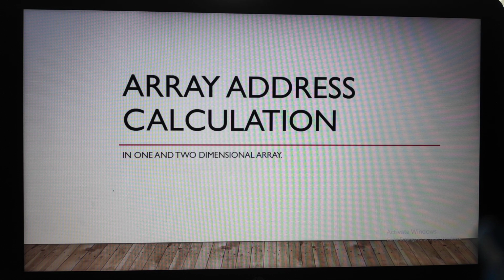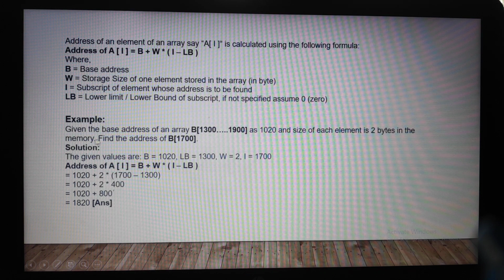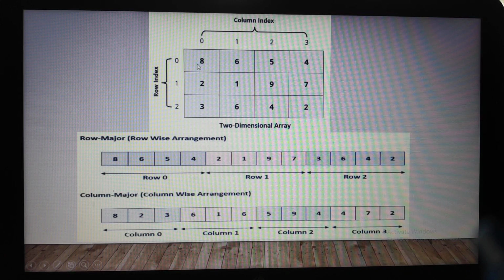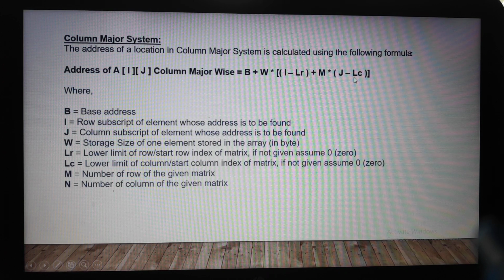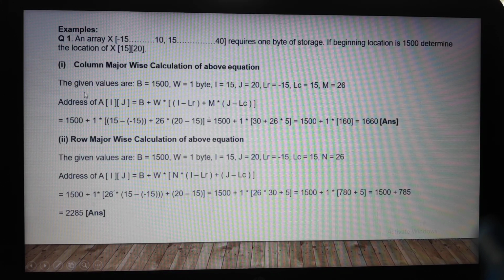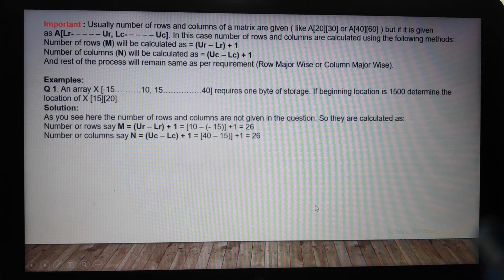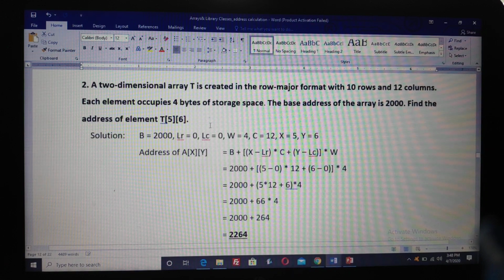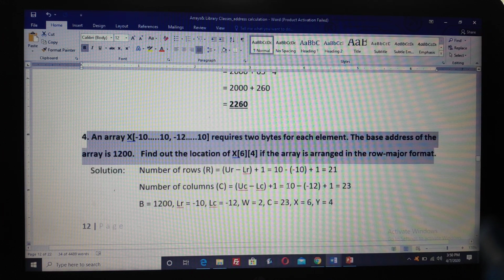Array address calculations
Array address calculations in one and two dimensional array